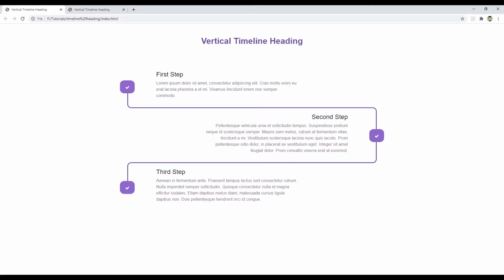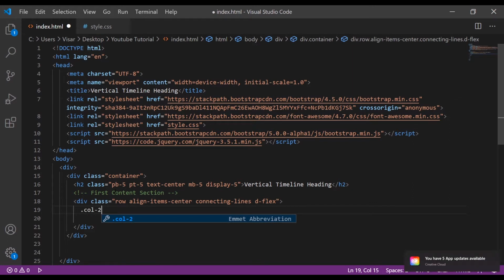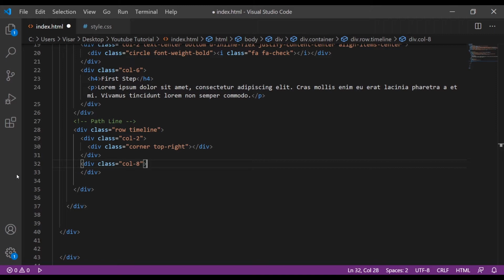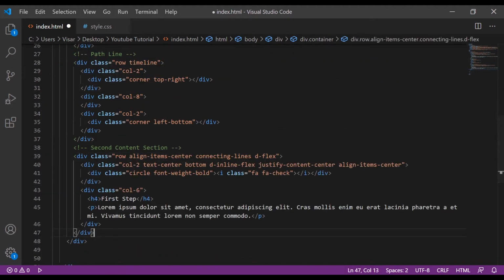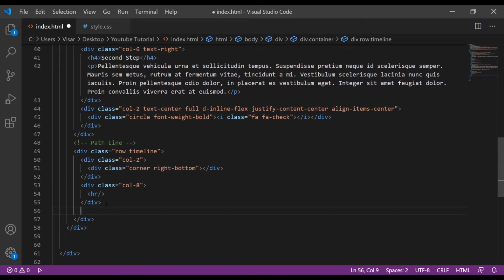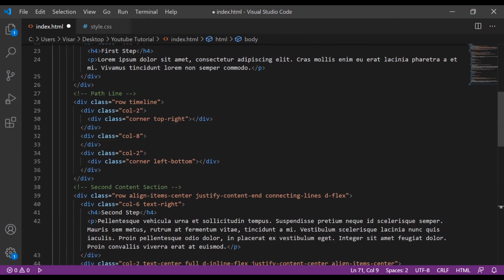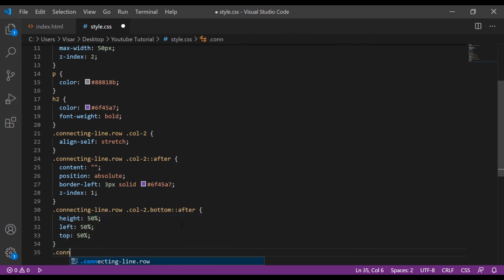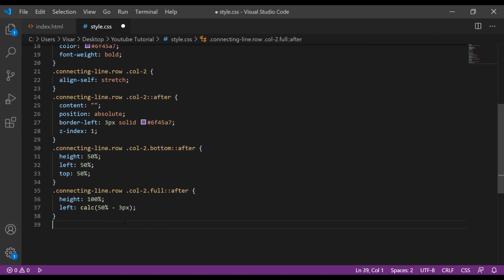Bootstrap Vertical Timeline Heading - HTML & CSS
Learn how to create a Vertical Timeline Heading on Bootstrap 4 by using HTML & CSS.